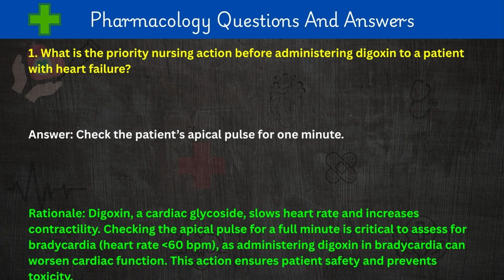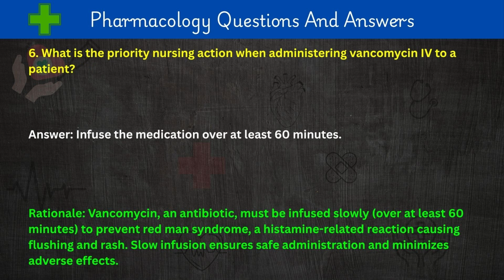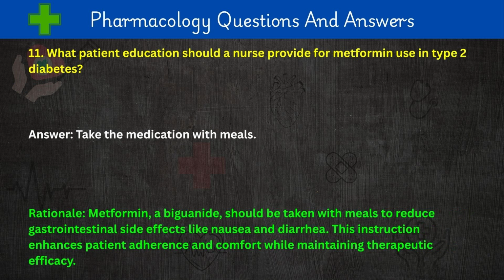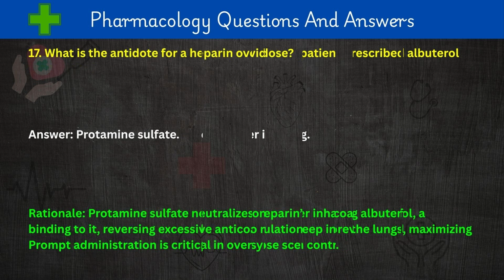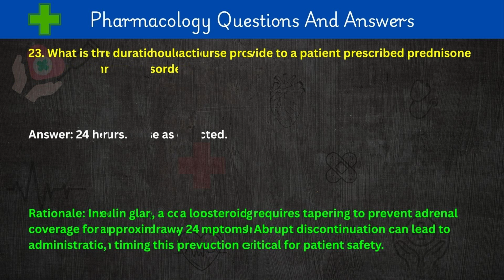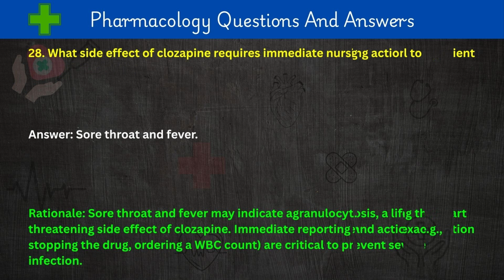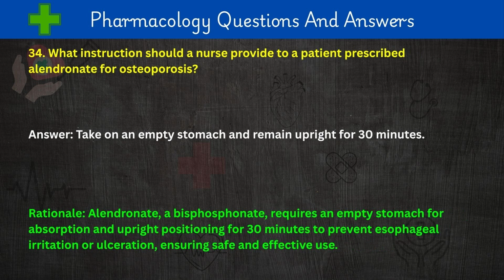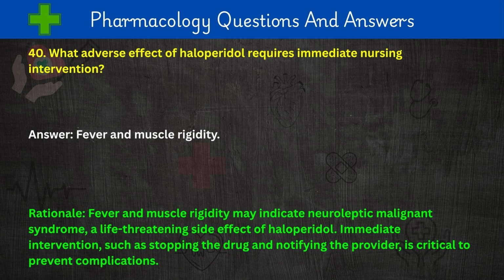What's the SECRET to Acing NCLEX Pharmacology Questions?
What's the SECRET to Acing NCLEX Pharmacology Questions? Struggling with NCLEX-RN Examination Sample Questions? This video is packed with ati tips, osmosis insights, pharmacology questions, NCLEX questions and answers, and drug information for nursing exam prep!

Are you tired of struggling with NCLEX pharmacology questions? Want to know the secret to mastering them with confidence? This video delivers the ultimate strategy for tackling pharmacology like a pro.

We'll guide you through:

Understanding medication classes

Identifying high-yield pharmacology topics

Applying test-taking strategies for success

Breaking down real NCLEX questions and answers

Using effective study guides for smarter learning

Leveraging platforms like ATI and Osmosis for medical education

Perfect for nursing students, nursing school learners, or any registered nurse RN preparing for the NCLEX, this video supports you with focused nursing tips, detailed drug information, and strategies from top nursing educators.

Whether you're deep into your NCLEX review, just starting your exam prep, or looking for solid test-taking strategies, this video is your go-to guide for success.

👍 If this video helps, like it to let us know!

Let’s conquer pharmacology together and get you one step closer to becoming the confident nurse you’re meant to be.